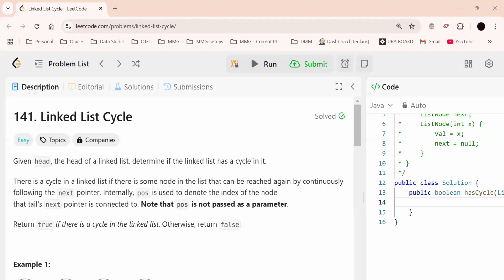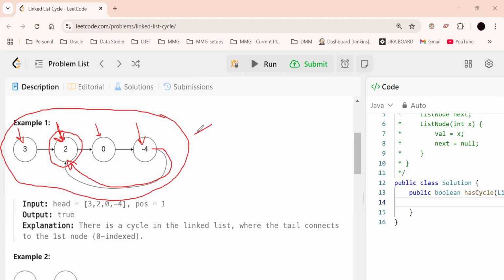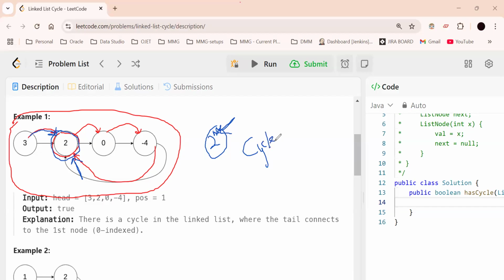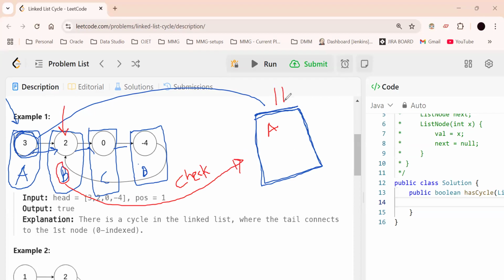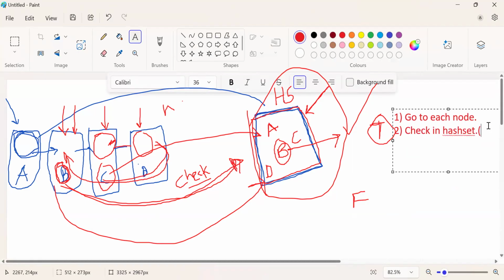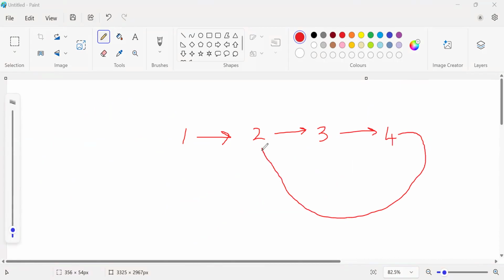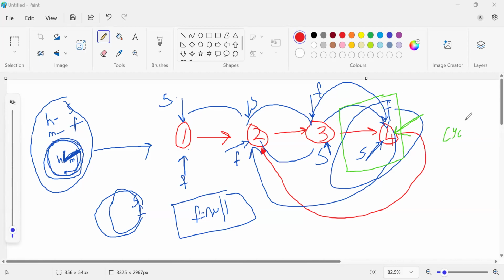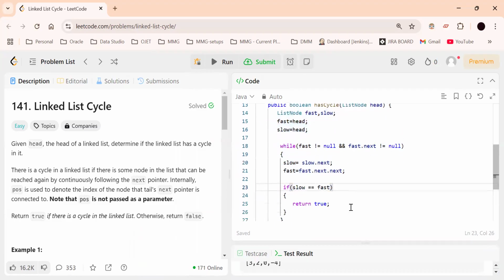Linked List Cycle | Floyd’s Cycle Detection | DSA Coding Interview Problem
Learn how to detect whether a linked list contains a cycle using Floyd’s Cycle Detection Algorithm (Slow and Fast Pointers). A popular Linked List problem for coding interviews and MNC placements.